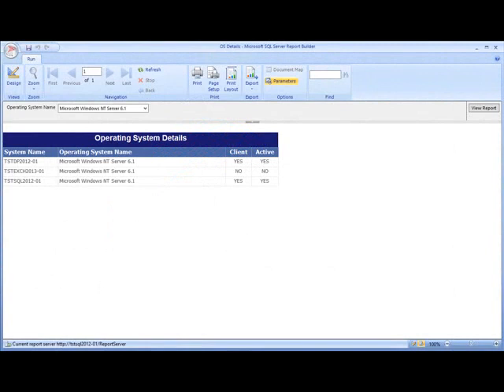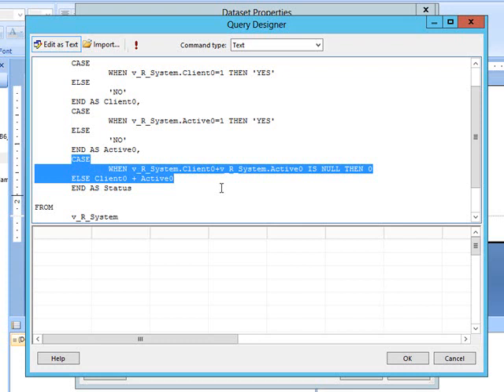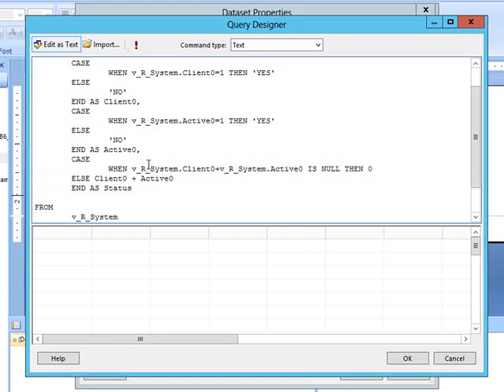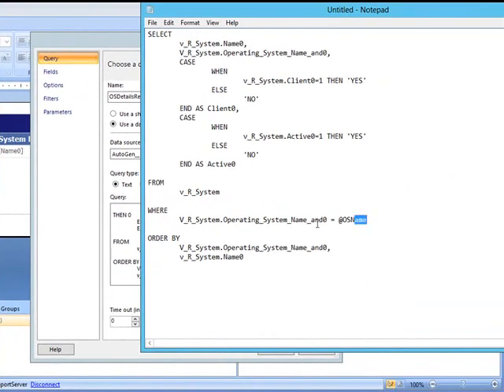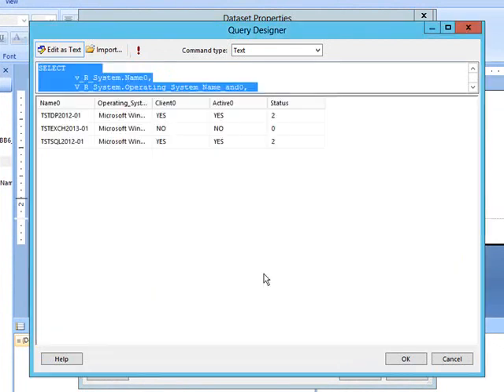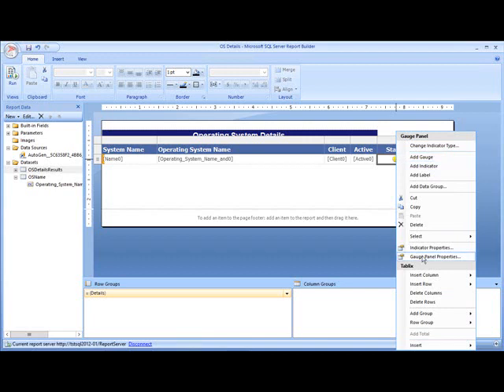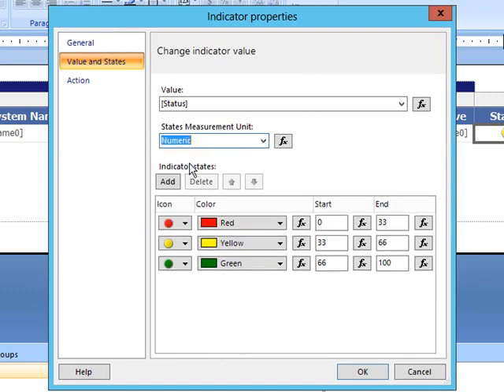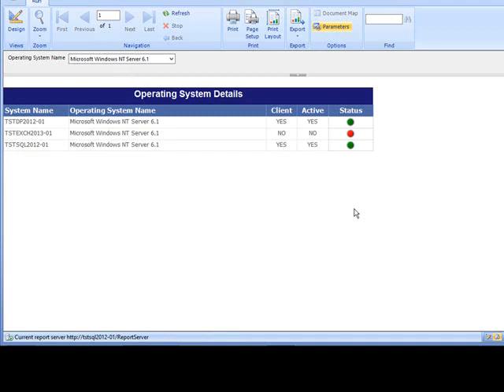Configuration Manager 2012 - Using Indicators as Visual Queues in SQL Report Builder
This video demonstrates how to use SQL Report Builder within Configuration Manager 2012 to add status indicators to a report which key off calculated values computed inside a dataset query.